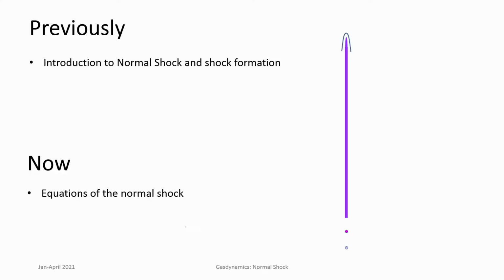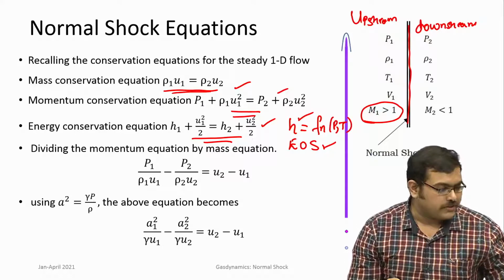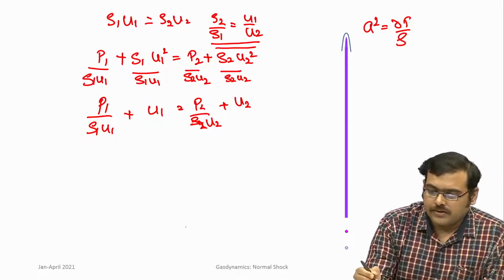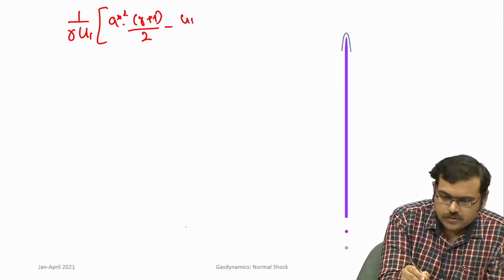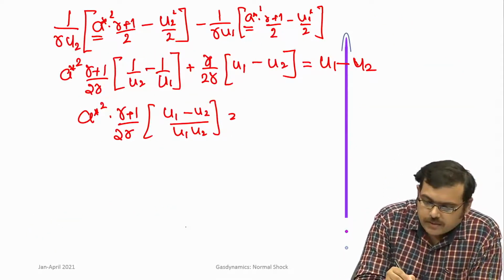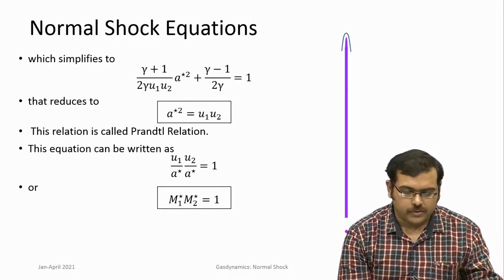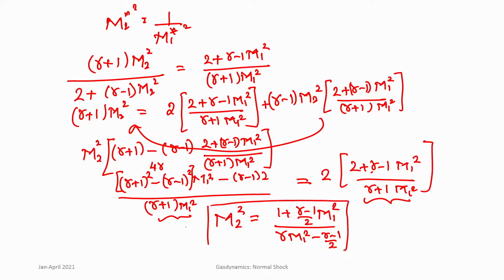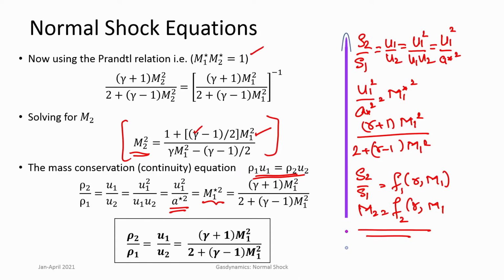lec16 Normal Shock – II a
Conservation laws, adiabatic flow, Prandtl normal shock relation, Star Mach number